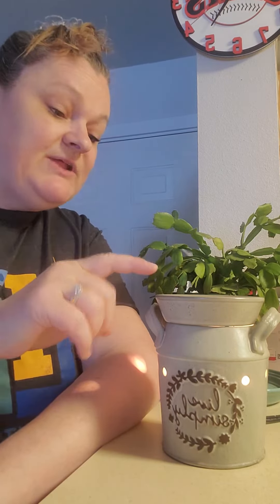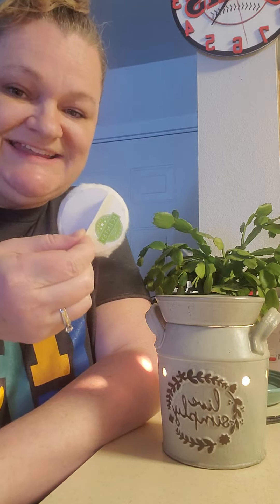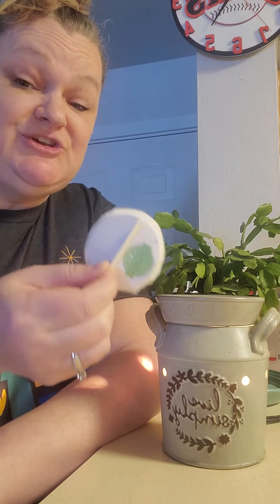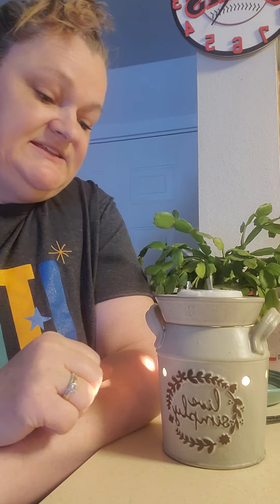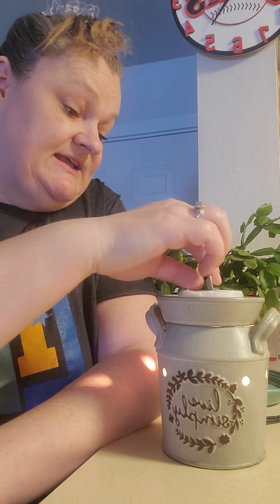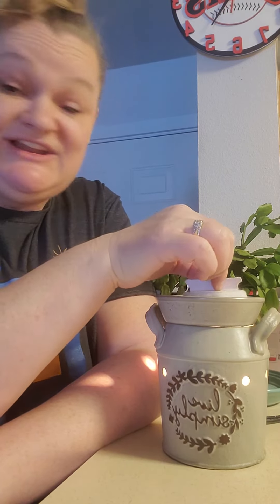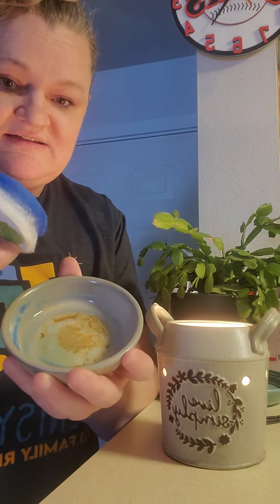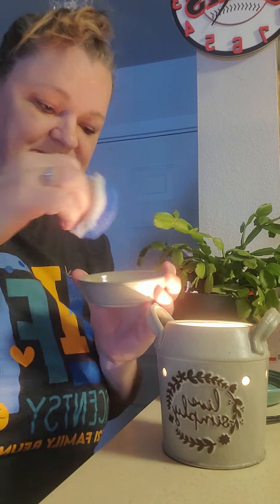Mess free wax changing.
Tips and tricks to change your wax.